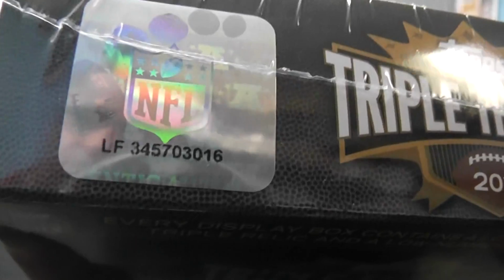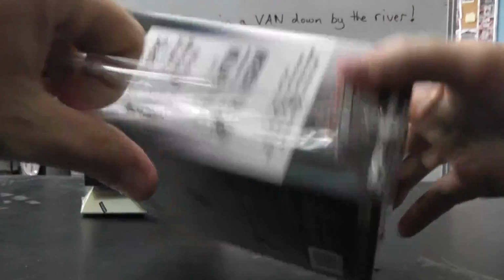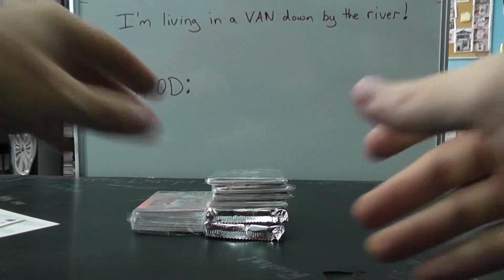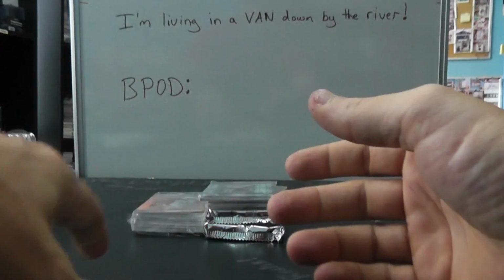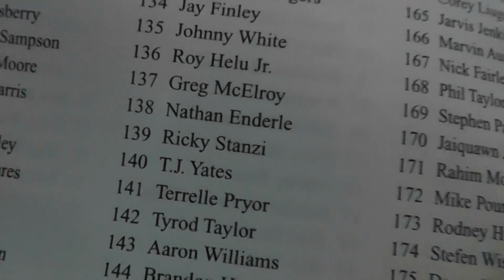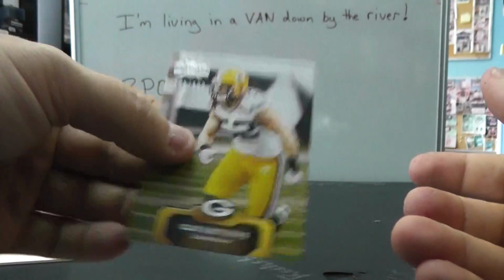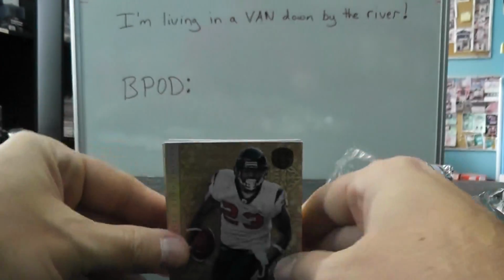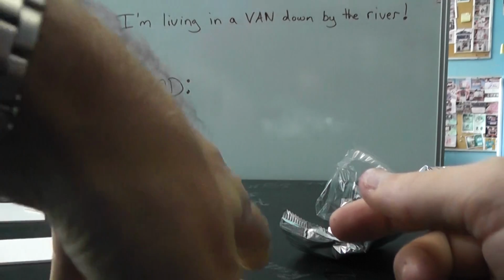Jordan's 2011 Absolute, Triple Threads & GOLD Standard Football 3 Box Break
Thanks again Jordan, Chris J.